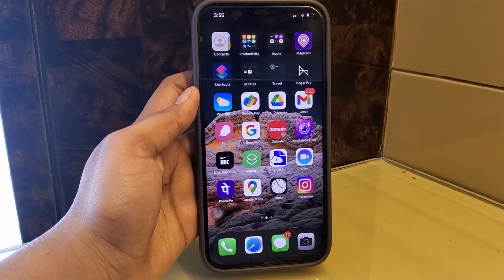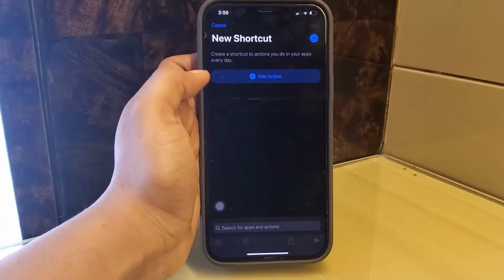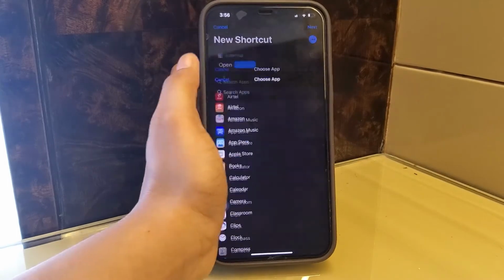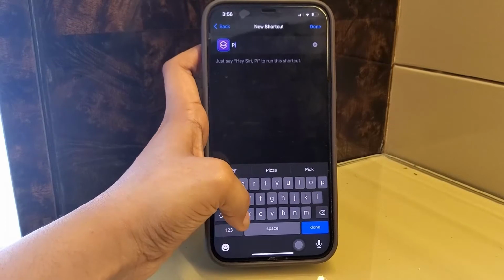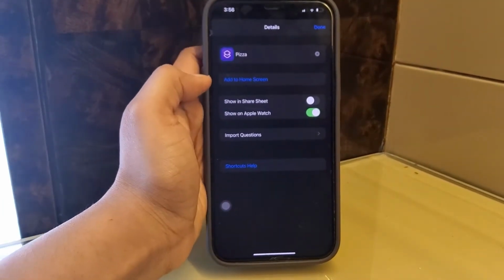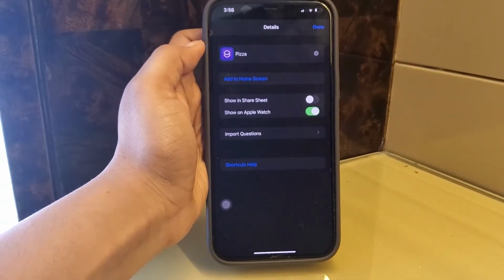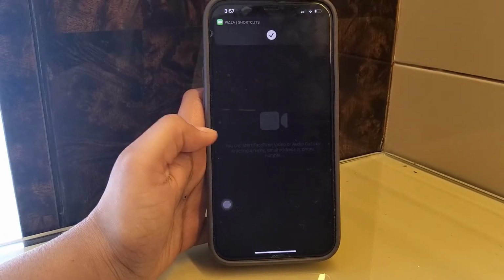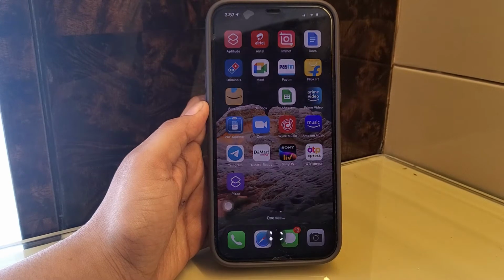How to hide apps on iPhone without installing any app.Easycool tricky hacks on iPhone#iPhone12ProMax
In today’s video ill be showing you how to hide apps from the home screen of iPhone or iPad using different methods to hide apps in iOS (Apple iPhone/iPad).
 Here are some really cool ways to hide apps on iPhone/iPad without jailbreaking, and without even installing any third party app:-

How to hide apps on iphone 11 Pro Max
How to hide apps on iphone 12
How to hide apps on iphone 12 Mini
How to hide apps on iphone 12 Pro
How to hide apps on iphone 12 Pro Max
How to hide apps on iPad
How to hide apps on iPad Mini
How to hide apps on iPad Pro
How to hide apps on iPad Air

Our previous videos on samsung galaxy tab S7+
How to use Samsung Tablet in Desktop mode-Samsung Galaxy s7+-Samsung Dex